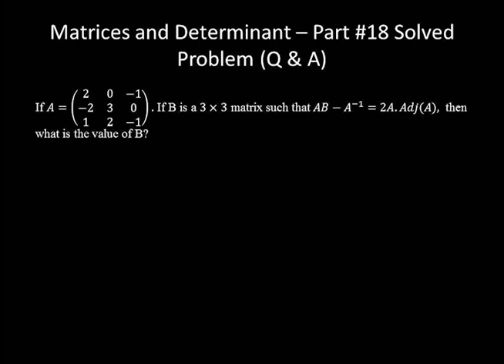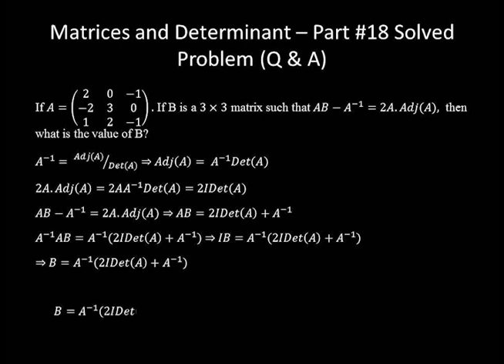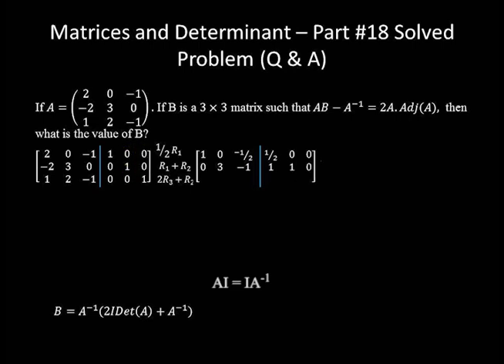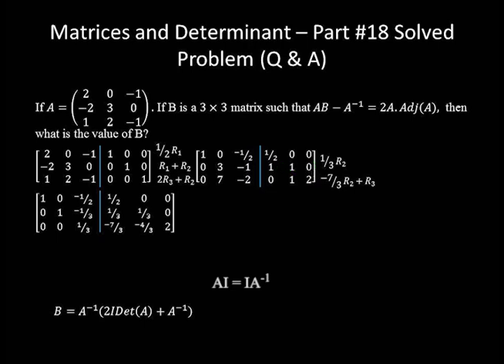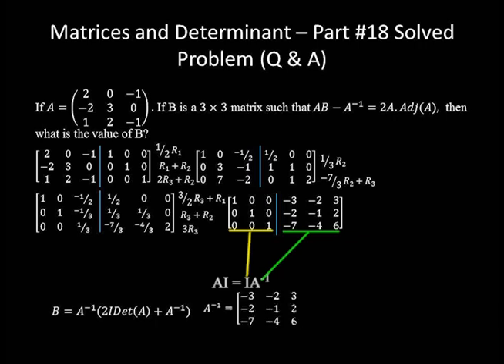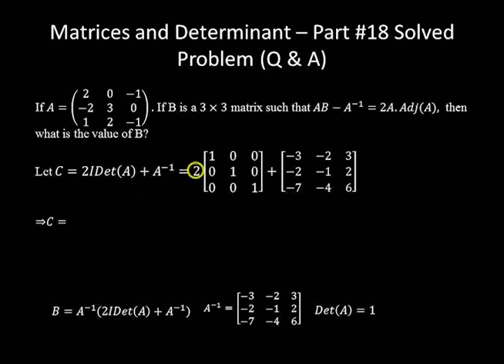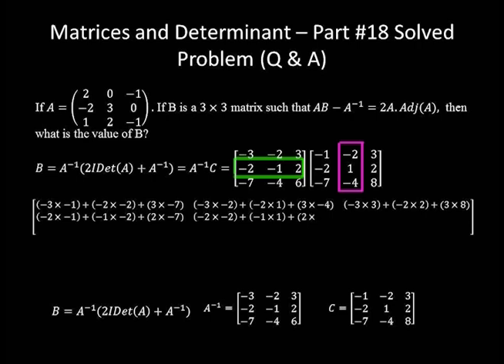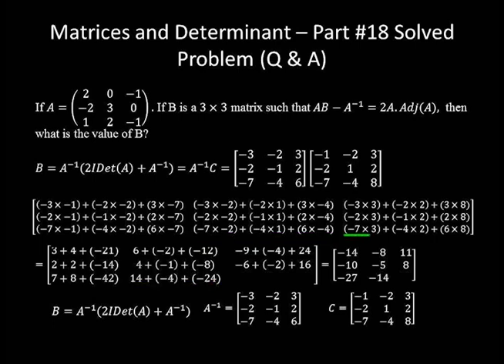Matrices and Determinant – Part #18 Solved Problem (Q and A)